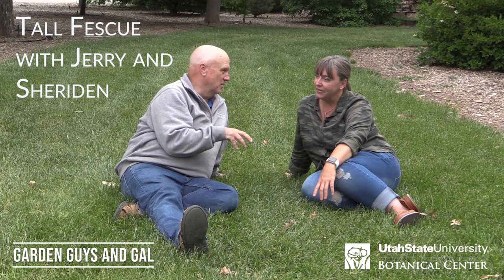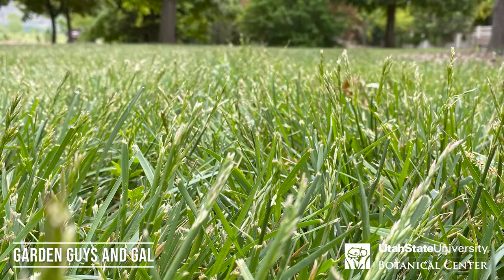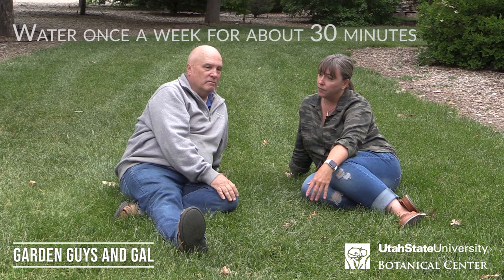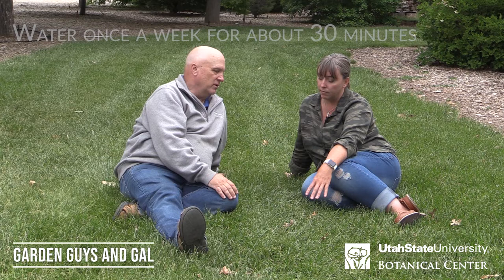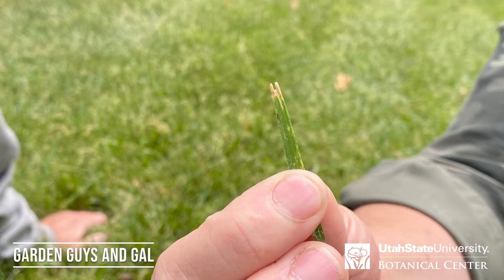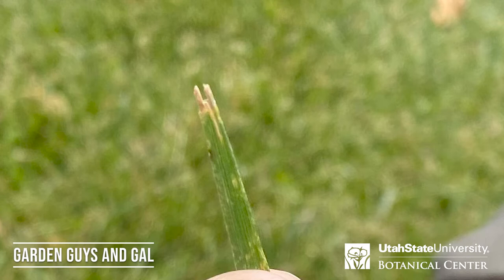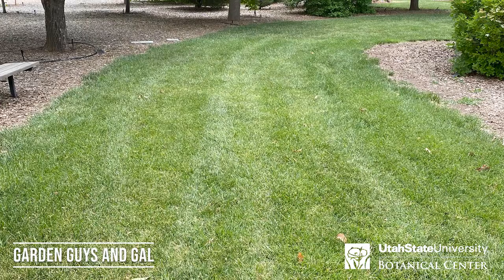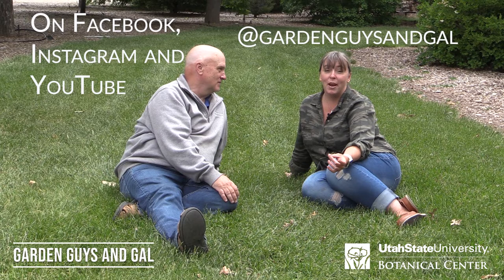Tall Fescue as a Lawn Alternative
Utah State University horticulturists Jerry Goodspeed and Sheriden Hansen discuss Tall Fescue as a lawn grass.